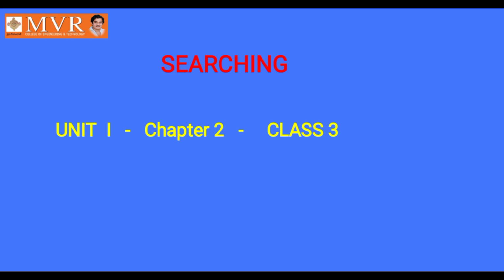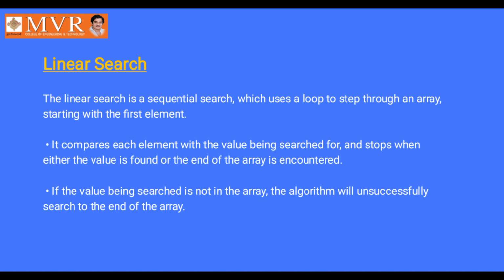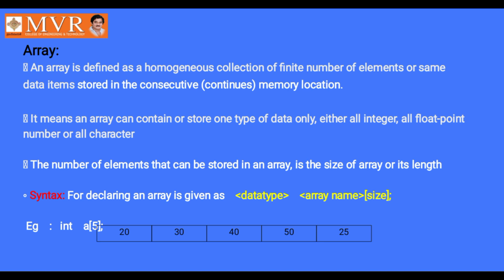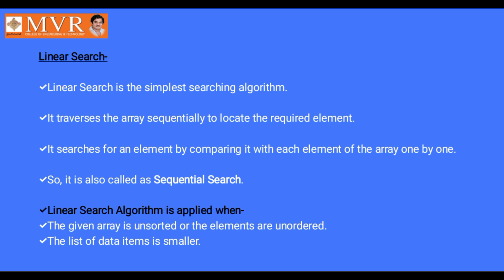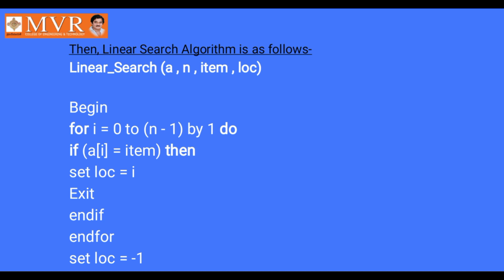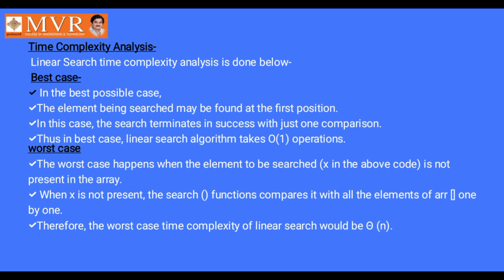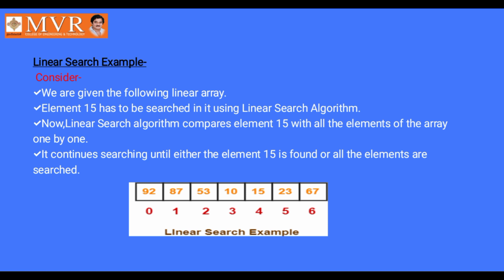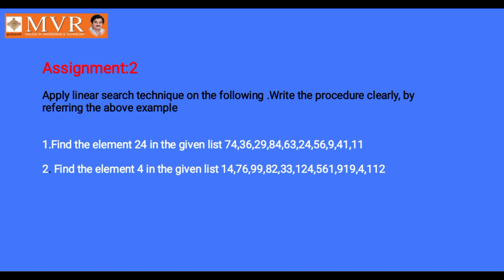CSE 2 1 -Data Structures-Searching-class-3-k.kalpana-MVR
CSE 2-1 Data structures-Searching-class-3